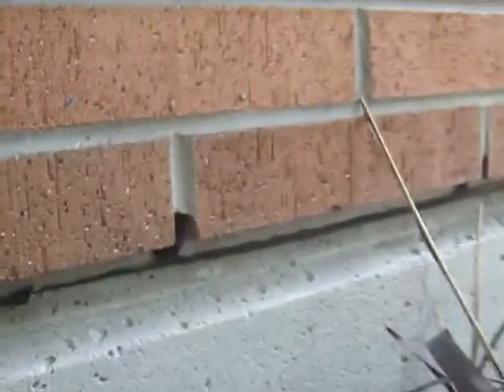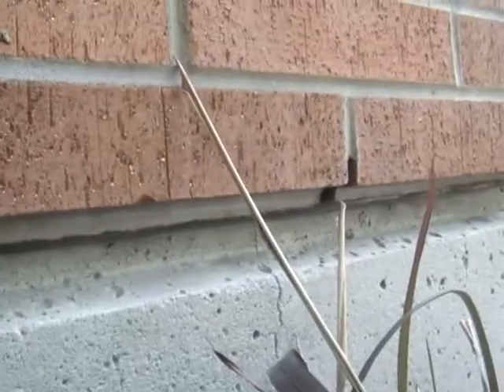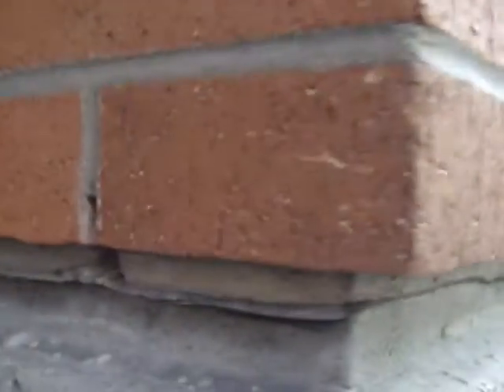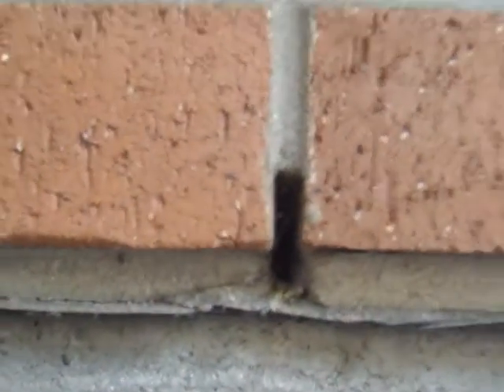Vancouver Leaky Condo Prevention, Brick Veneer Rainscreening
This is the common method of a Rain screen like system for brick veneer building Construction.